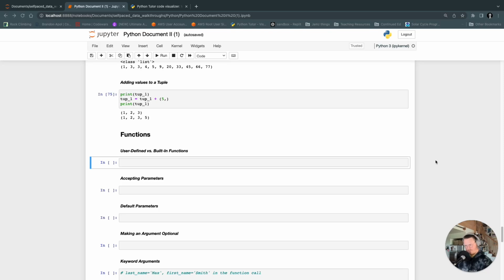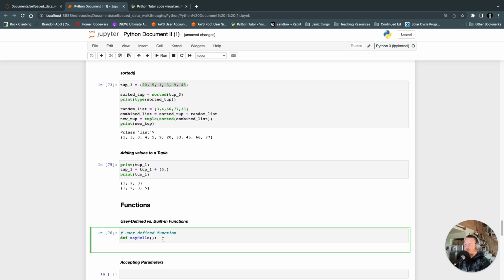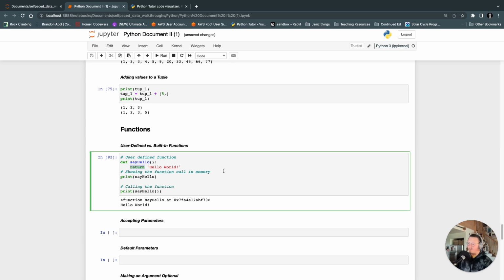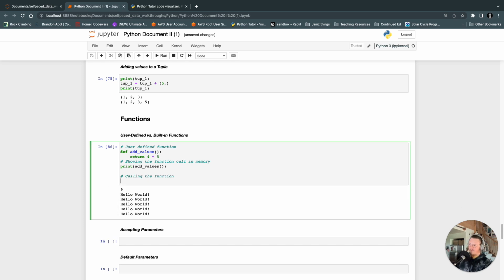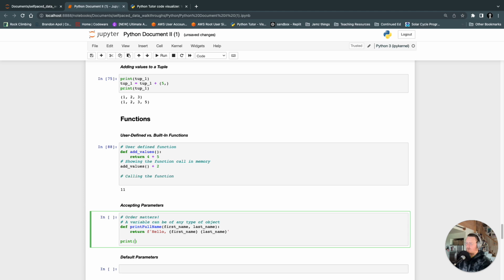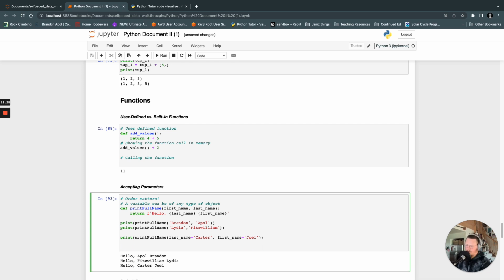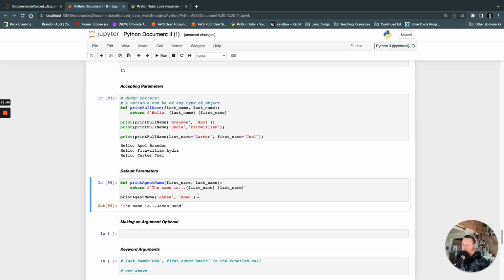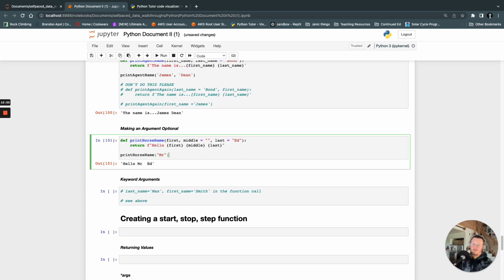SE DA 2 3 Functions